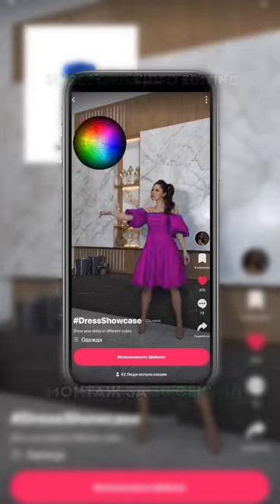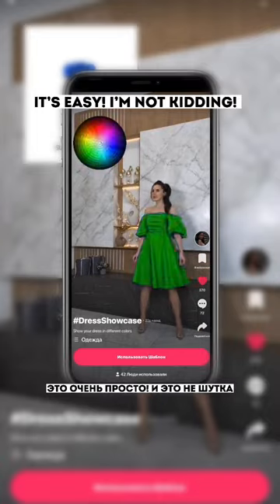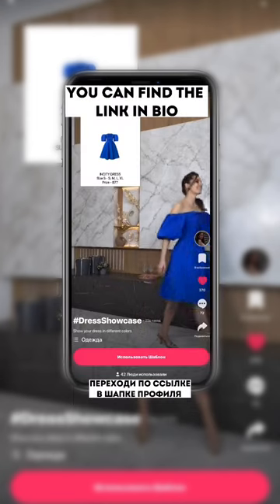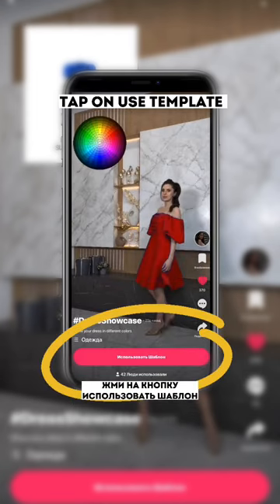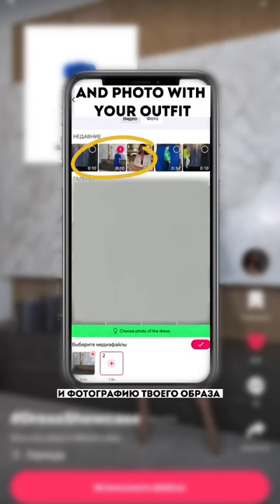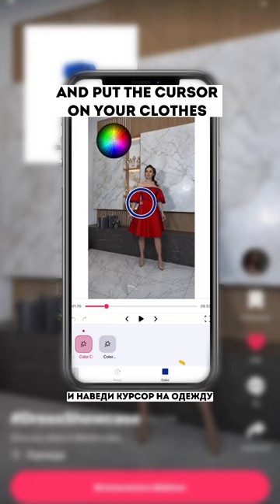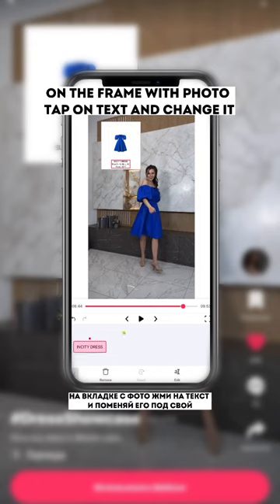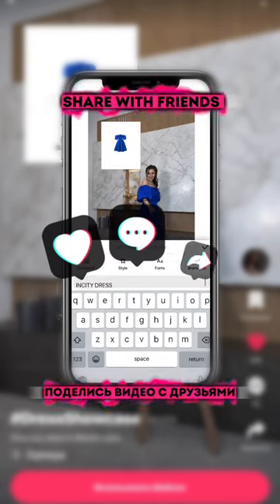Who needs a closet full of clothes when you can just edit them in? 🤩